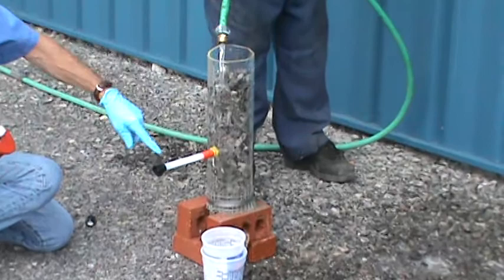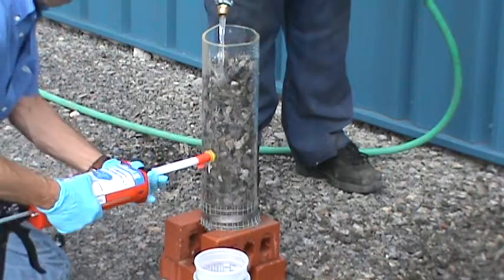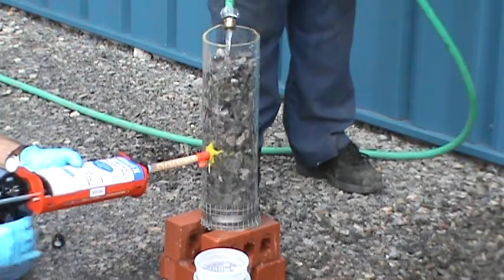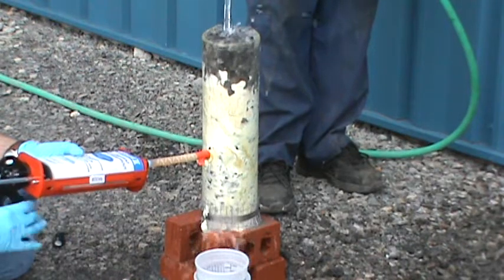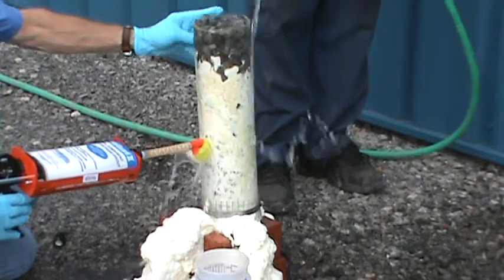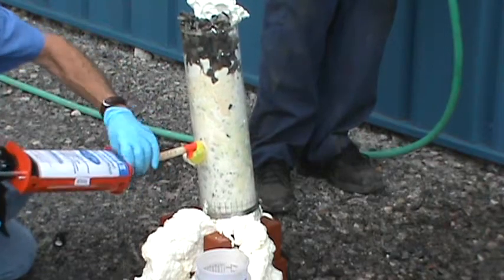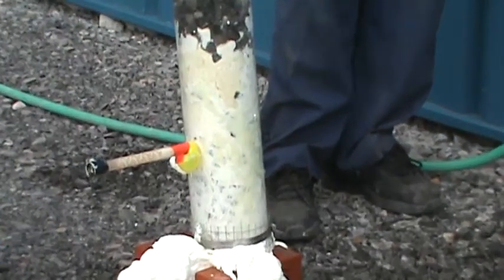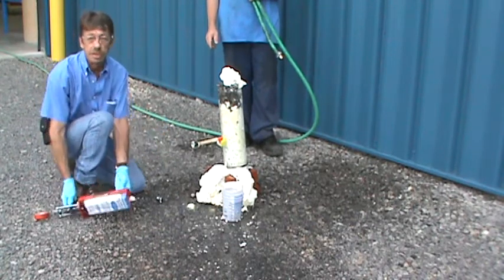SealGuard II Migrates through Rock to Stop Flowing Water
SealGuard II instantly stops flowing water in a 4" pipe while migrating through rock.  The rock is completely consolidated with a 900 PSI compressive strength. SealGuard II is a dual component polyurethane that provides a permanent solution for water infiltration.